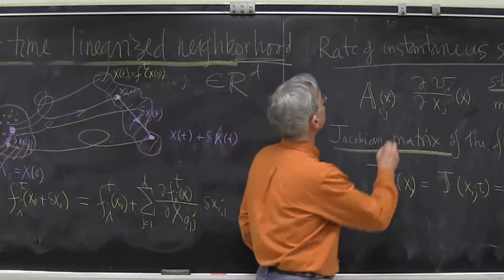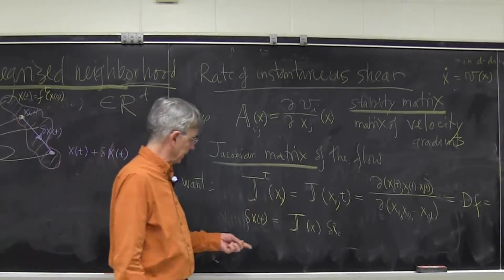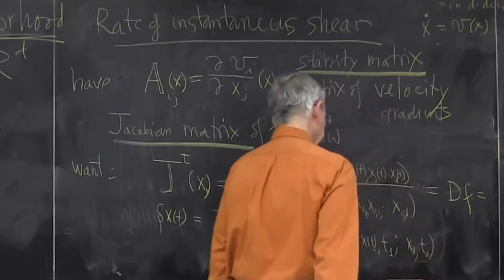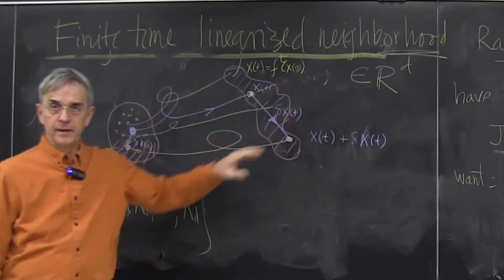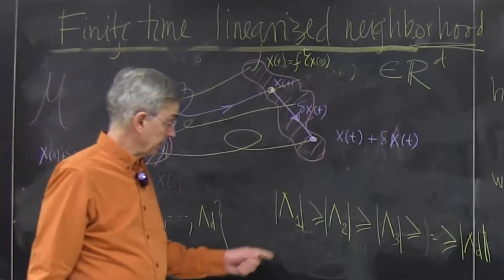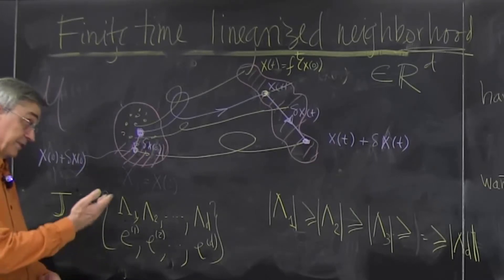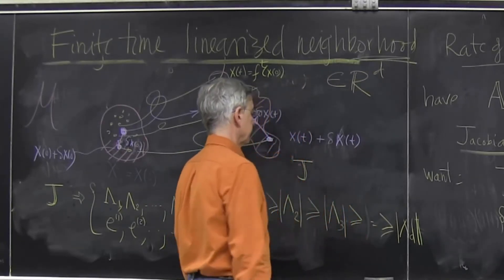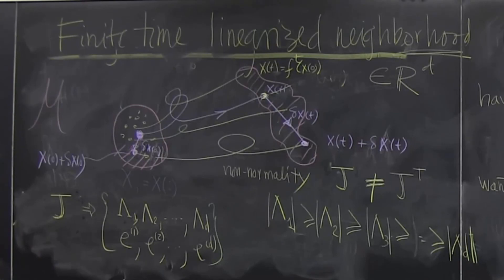ChaosBook.org chapter Local stability - Jacobian matrix eigenvalues, eigenvectors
Stability1jacob.mp4